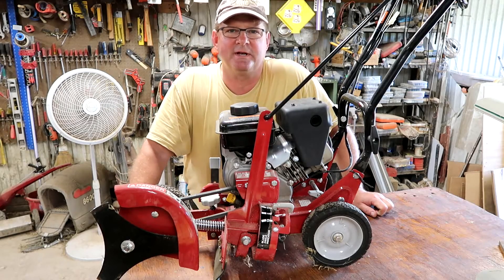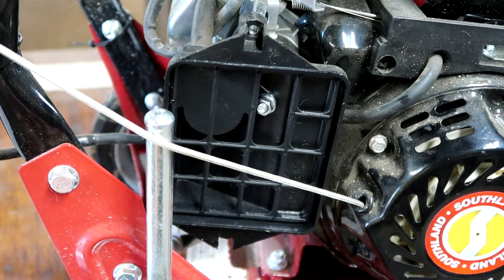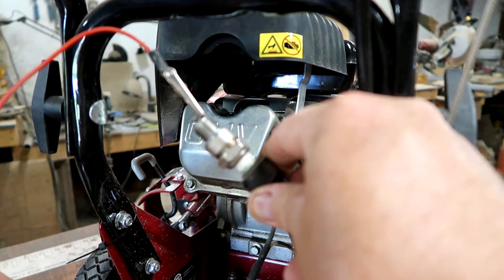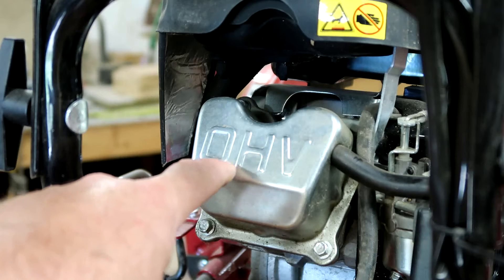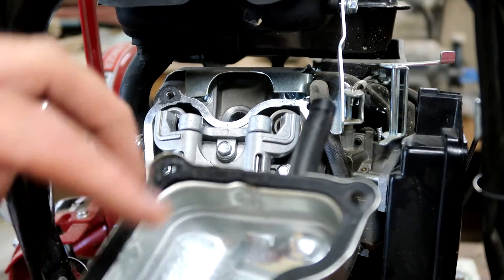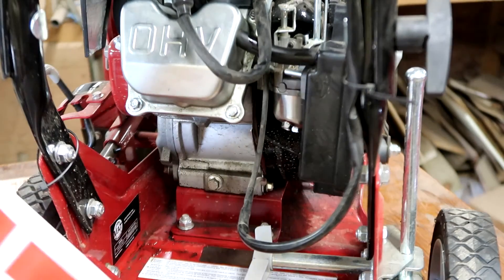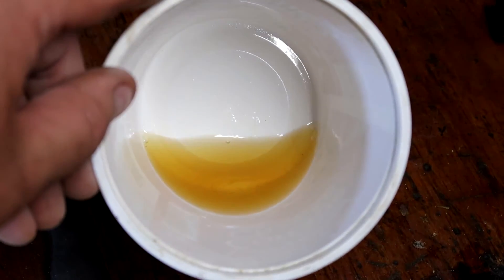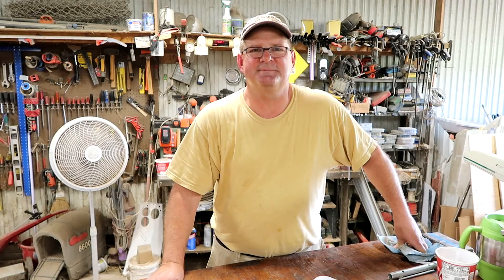Diagnosing a Small 4 Stroke Engine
This video shows the systematic method of diagnosing a small 4-stroke engine, like a lawn mower or go cart engine.  Thanks to subscriber Rein Ciarfella for the easy to remember acronym FACTS that stands for Fuel Air Compression Timing and Spark.  Use that as a checklist in any order to go about diagnosing and fixing the problem.

For this engine, I truly did not know what the problem was.  But compression was the culprit, so I had to figure out why a new engine had none.  The fix was simple after eliminating other possibilities.

Watch as I go through the steps and get this one back up and running!